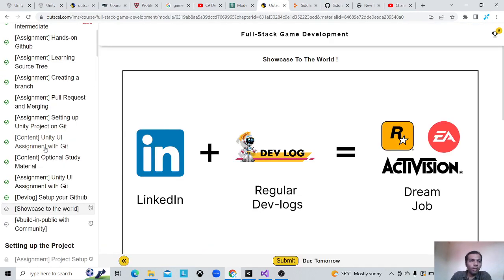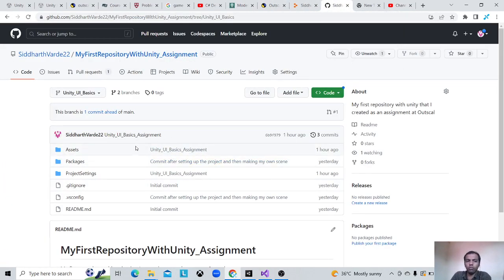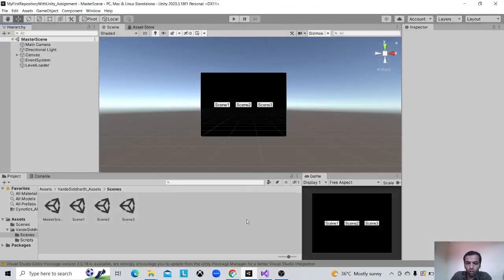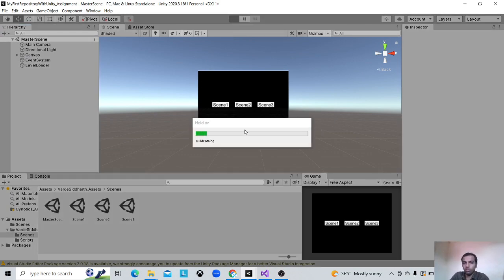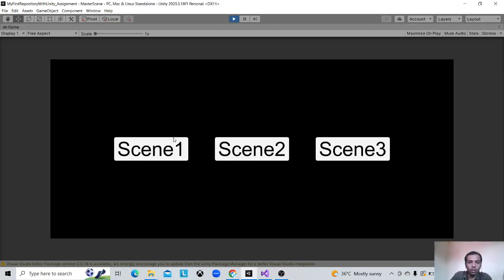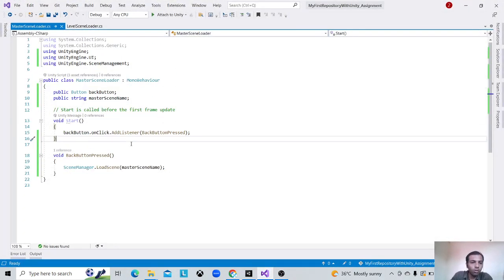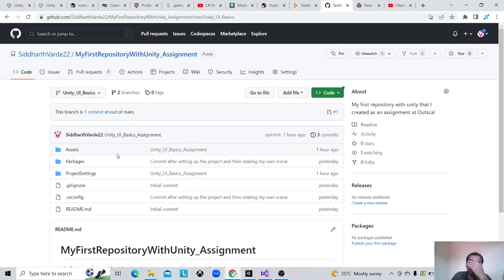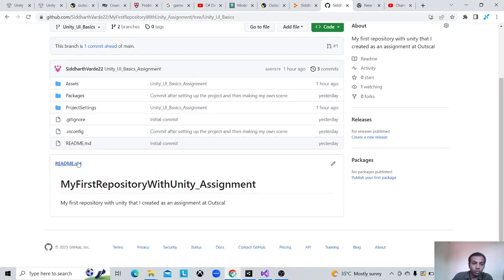Varde Siddharth - UnityFundamentals1 Setup Your Git-hub Showcase